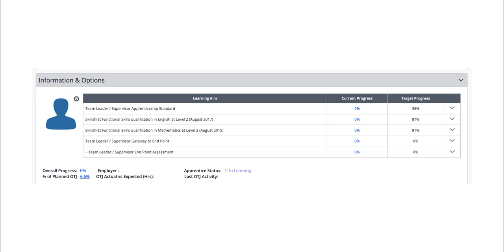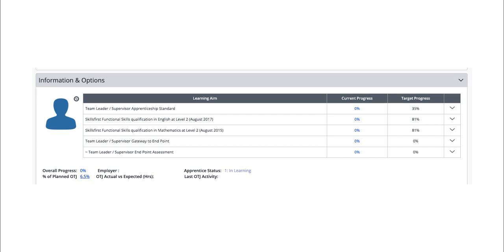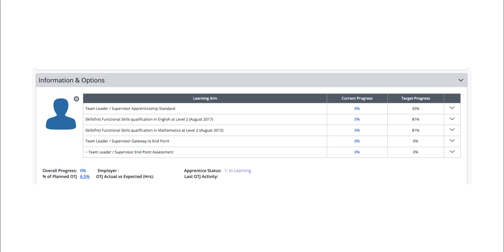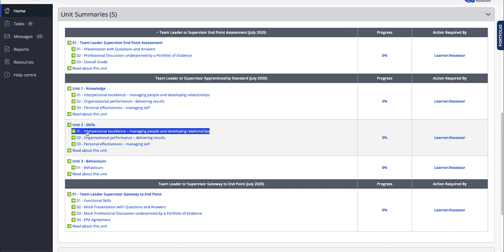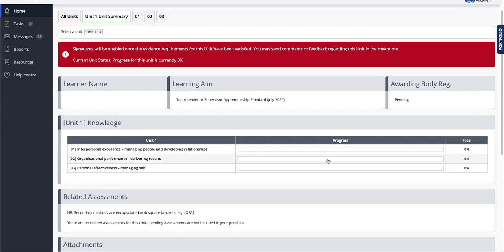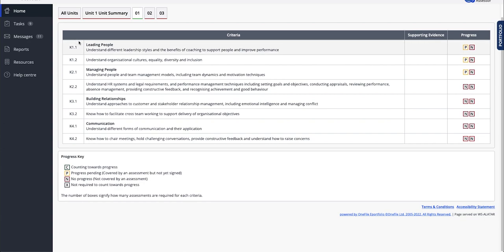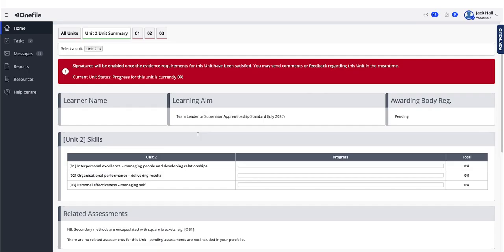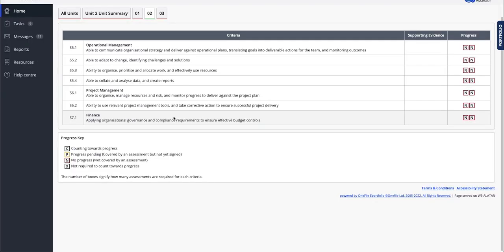Onefile Guide - Unit Summaries Explained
The “Unit Summary” feature in the OneFile eportfolio system is a tool designed to help learners and assessors track progress and document achievements related to specific units or learning modules within an educational or training program. This feature is particularly useful in competency-based and modular learning settings.